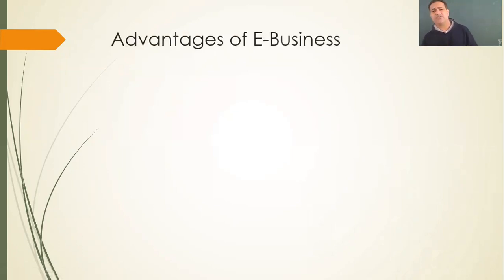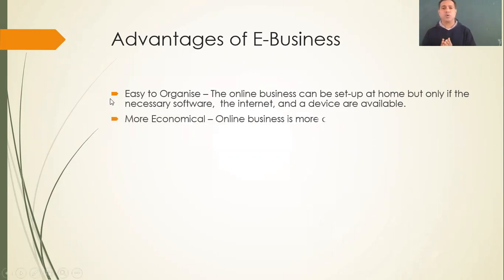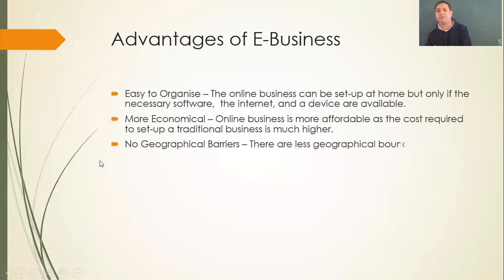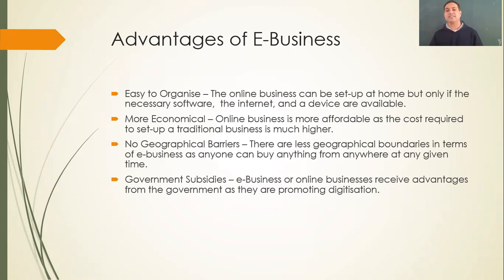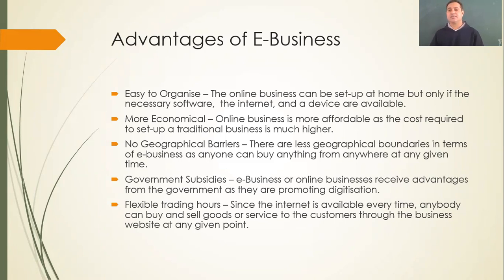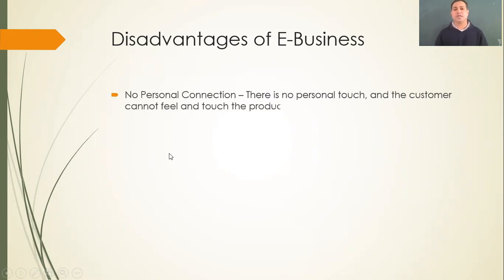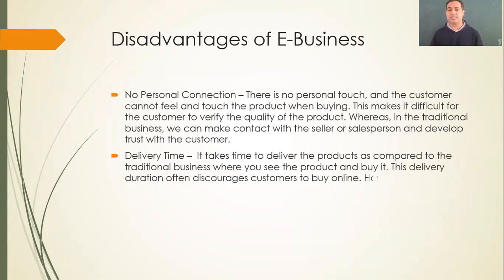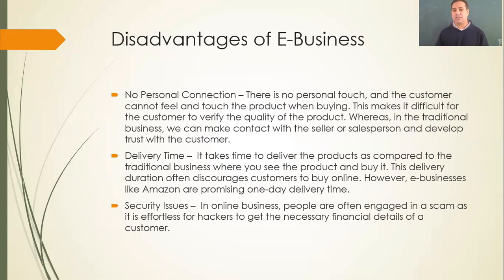Class XI Business Studies Ch 5 E Business Merit N Demerit